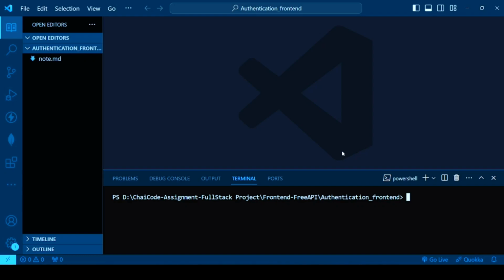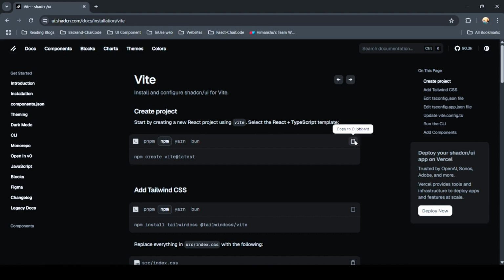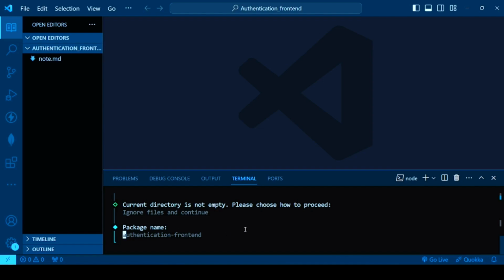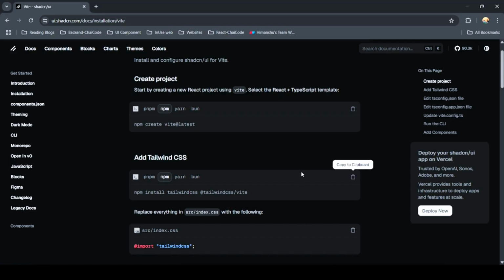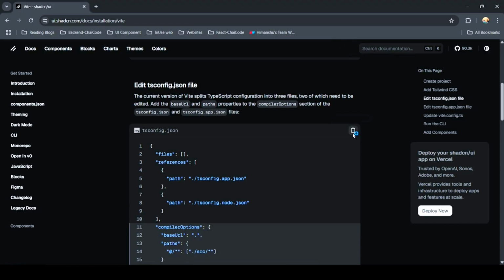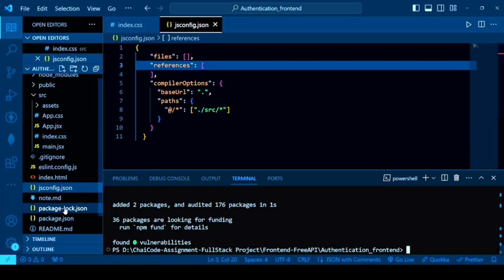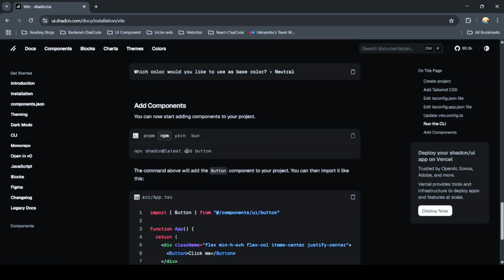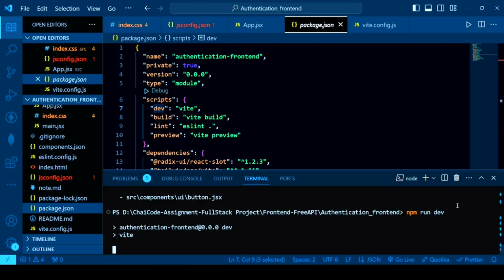How to Install Shadcn UI using React , Vite and JavaScript .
This video is all about how to install Shadcn in React Vite Project using  JavaScript Variant with TailwindCSS.